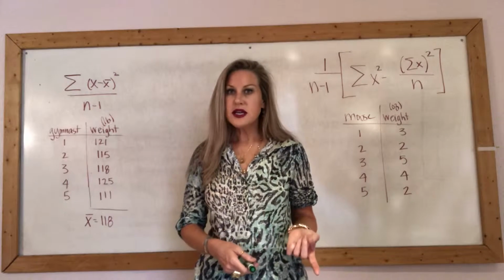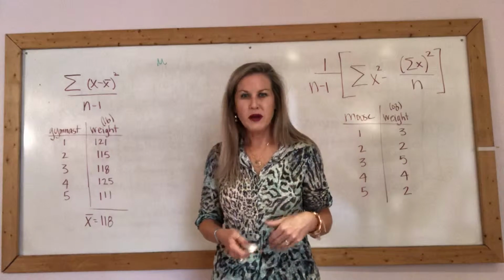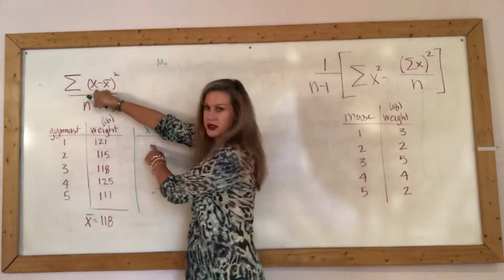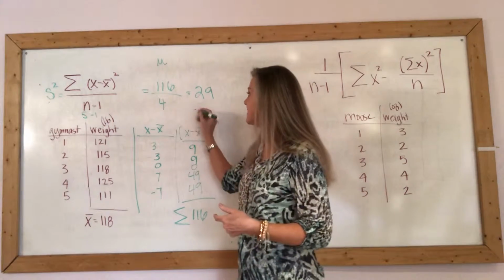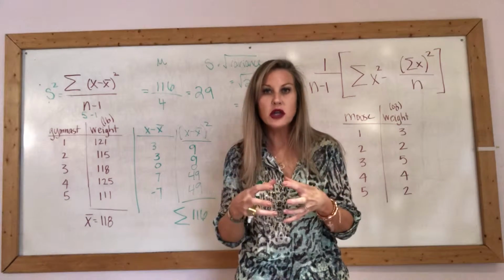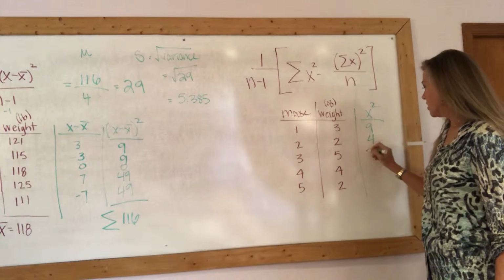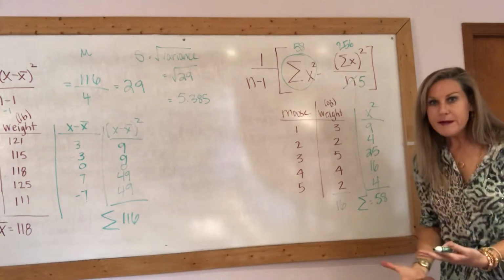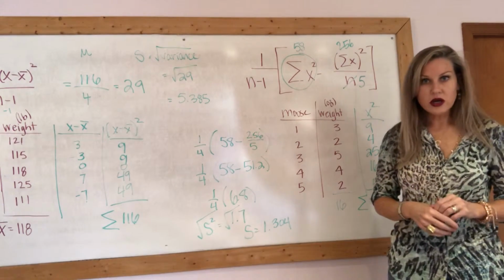COMM Stats Variance/Std Dev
How to use two different formulas in Communication Stats to calculate variance and standard deviation